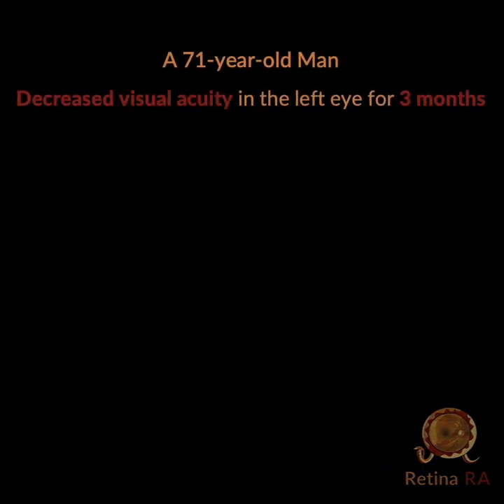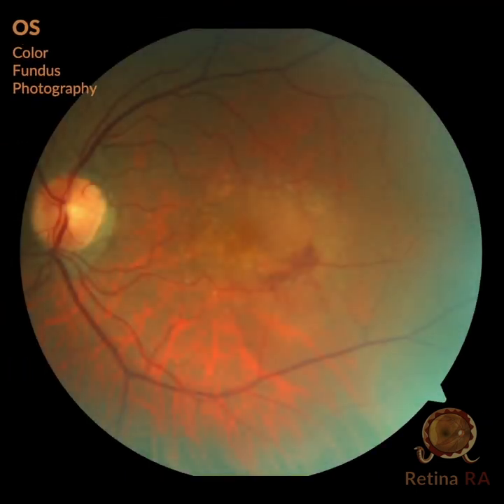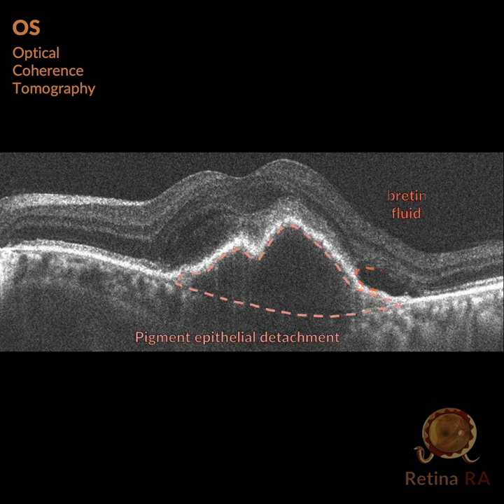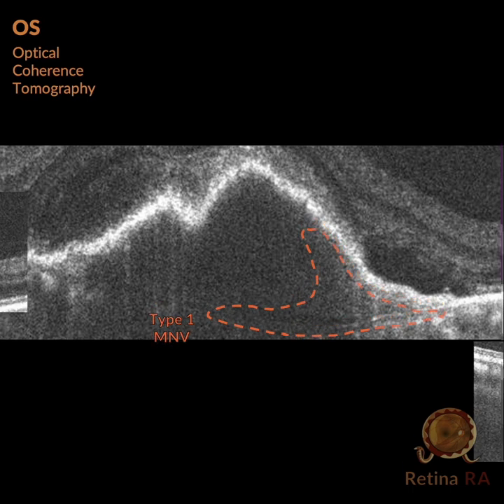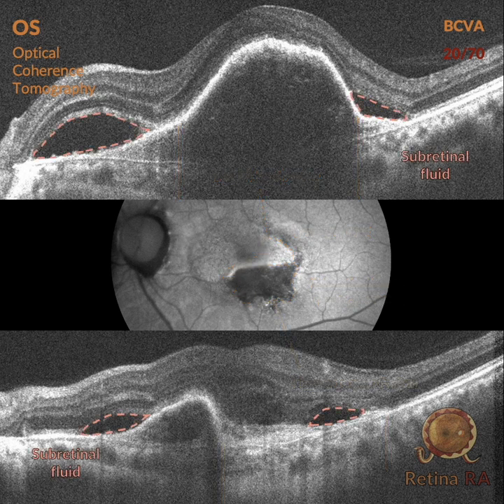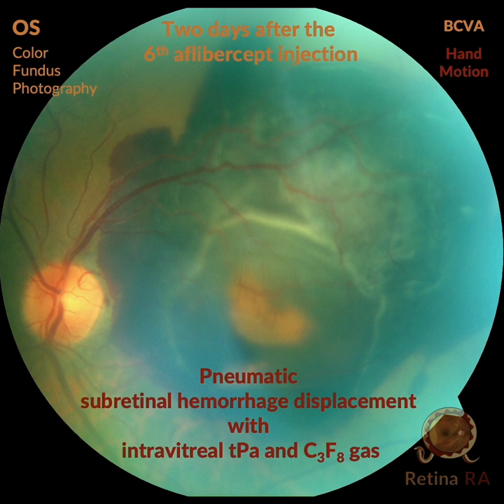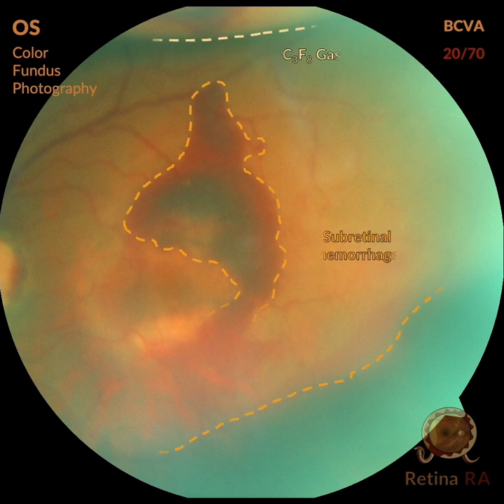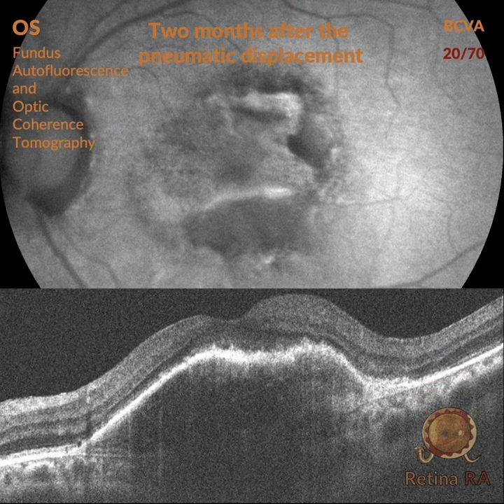Type 1 Macular Neovascularization Complicated with RPE Tear and Submacular Hemorrhage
Hello Dear collegues. In this video we will present a case who had Type 1 Macular Neovascularization Complicated with RPE Tear and Submacular Hemorrhage. This case shared by Dr. Giray Ersöz whose instagram accounts are @retina.dr.girayersoz and @retina.review
You can access detailed descriptions and images of this case on our